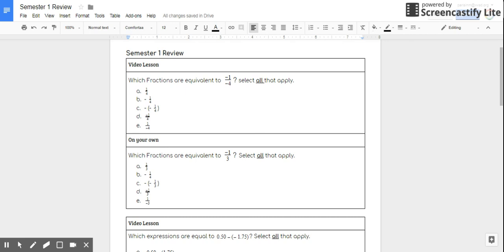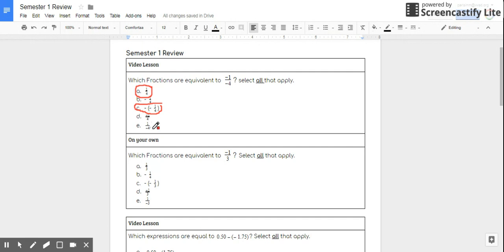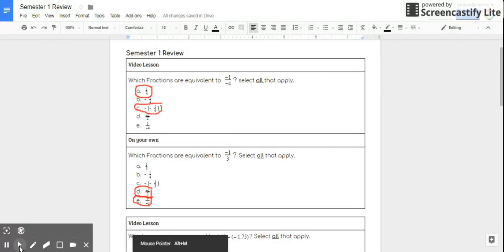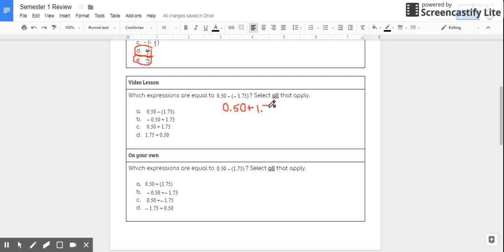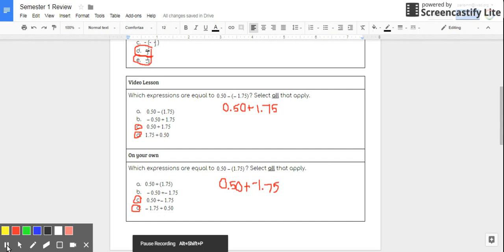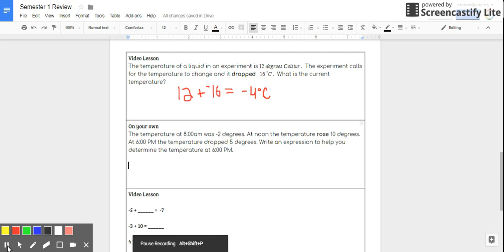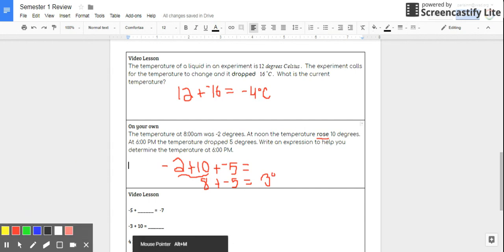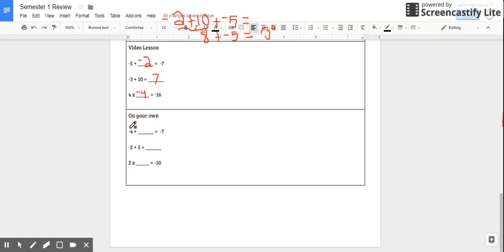Semester 1 Review - Google Docs